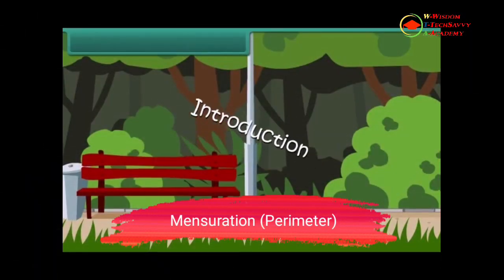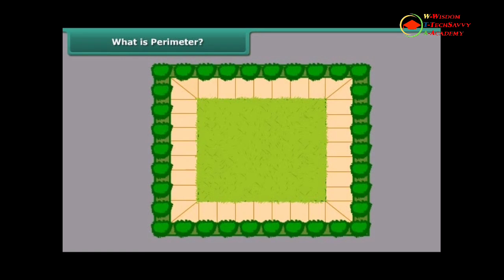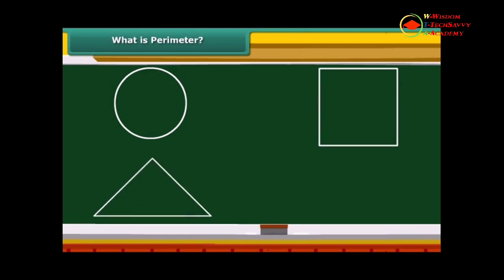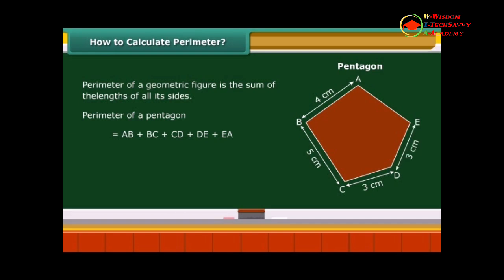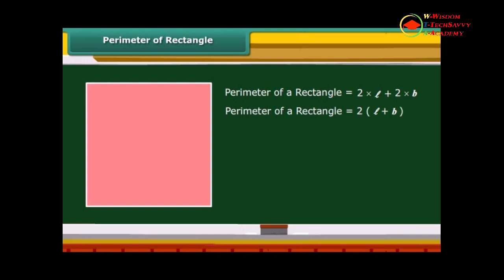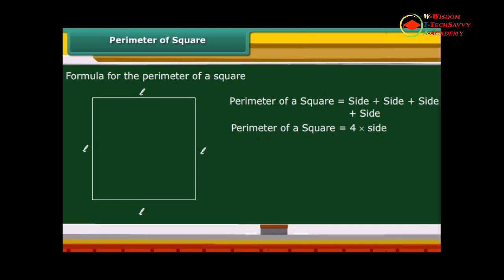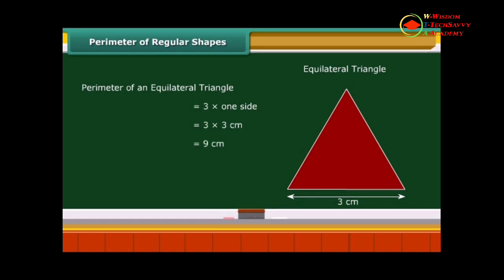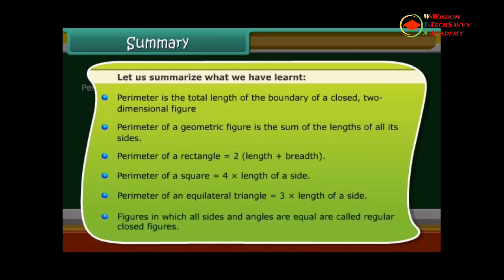Chapter 10: Mensuration (Perimeter) Class 6 Maths